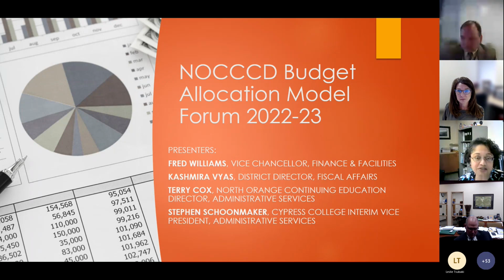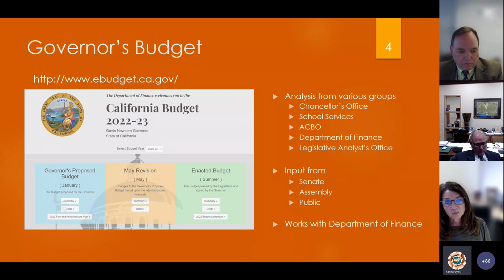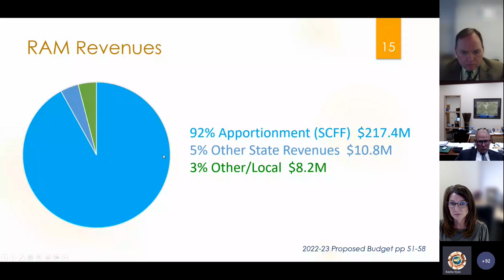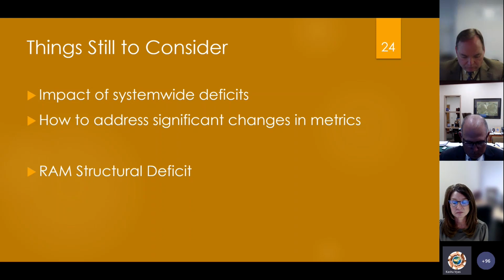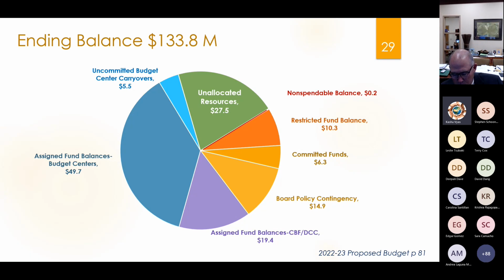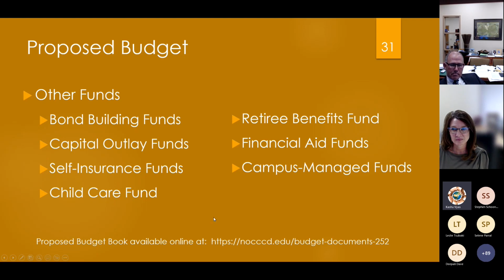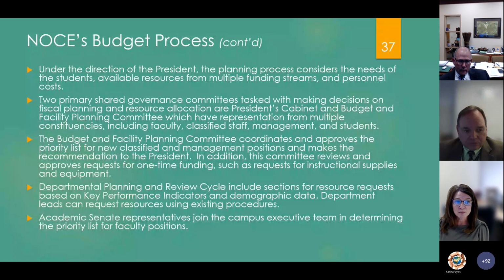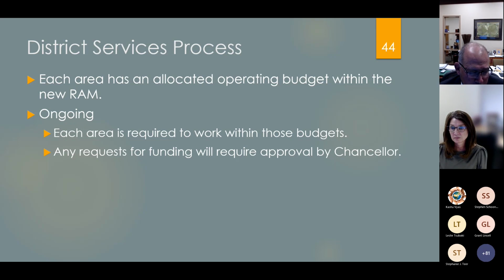2023 Budget Allocation Model Forum